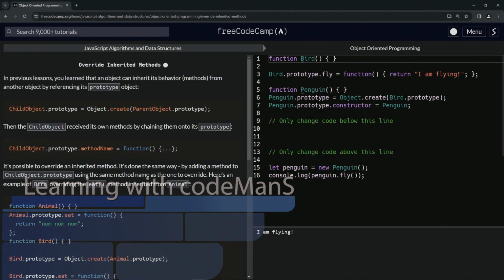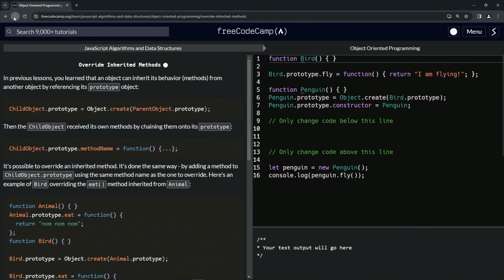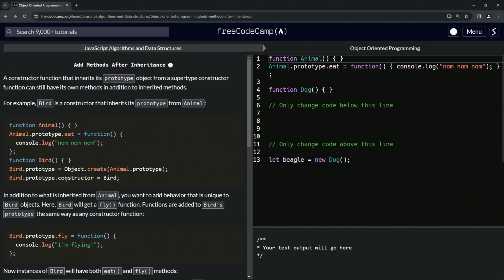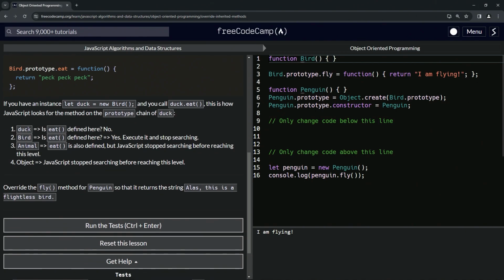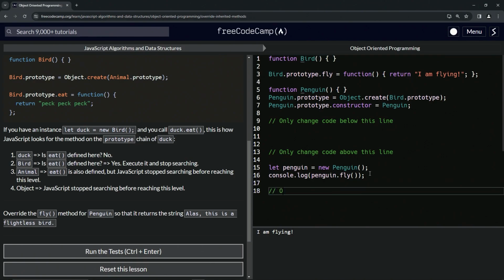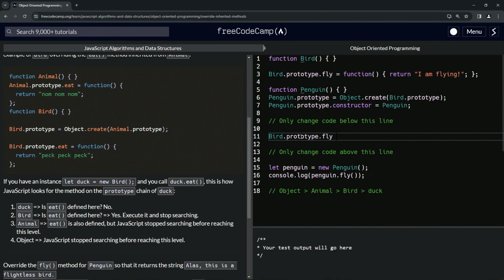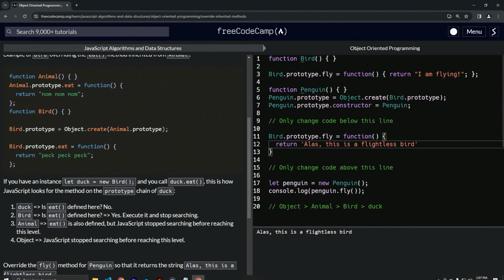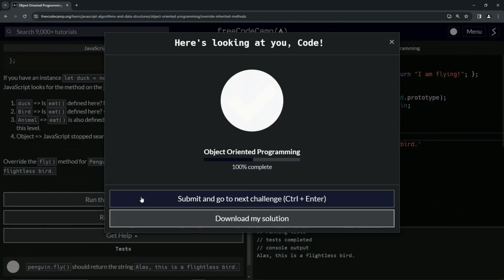Override Inherited Methods | freeCodeCamp | Object Oriented Programming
🌊 **"Adapting Wings: The Unique Flight of the Penguin in JavaScript"** 🌊

Welcome to a heartwarming journey where inheritance meets individuality in the world of JavaScript.

📚 **Defying the Sky: The Penguin's Path**:

Dive deep into the fascinating concept of method overriding, where the charming `Penguin` tweaks its inherited flying aspirations to embrace its true nature—a flightless bird with its own version of soaring.

🌊 **Code with Compassion**:

In our latest tutorial, we're not just teaching you to code; we're sharing a story of adaptation and self-acceptance. Witness how the `Penguin` overrides the `fly()` method, not to soar through the sky, but to glide with grace in the ocean of codes.

🎓 **Lesson of Life and Coding**:

Like the `Penguin` that finds its strength in the water, we uncover the power of objects to define their destiny by overriding inherited methods. It's a lesson that extends beyond the screen, celebrating the beauty of being different.

🌊 **Embracing the Depths**:

Join us as we venture beyond the surface into the depths of object-oriented programming, where the `Penguin` proudly declares, "Alas, this is a flightless bird." It's a gentle reminder that in coding, as in life, we flourish by embracing our uniqueness.

🧡 **A Sentimental Script**:

Our narrative is more than a coding session; it's a reflection of life's quirks and features. Through every line of code, feel the sentiment of each character, from the humble `nom nom nom` to the penguin's contented peck.

💌 **Sharing the Code, Spreading the Word**:

Let's not just write code; let's inspire, override, and elevate our collective journey.

Experience the serene world where penguins find their place, and coders find their pace.